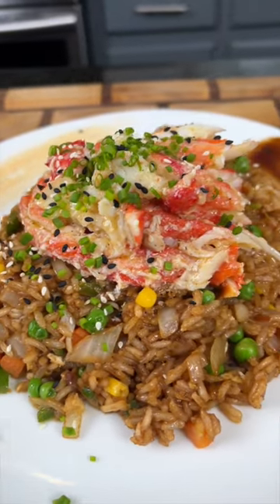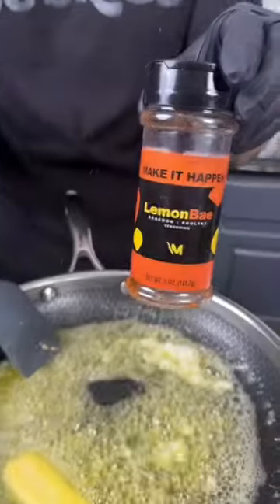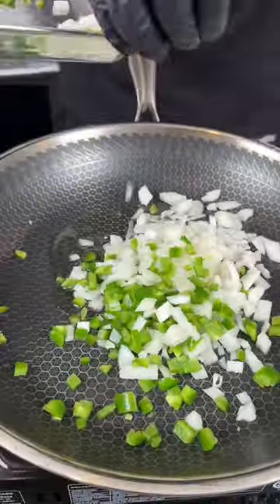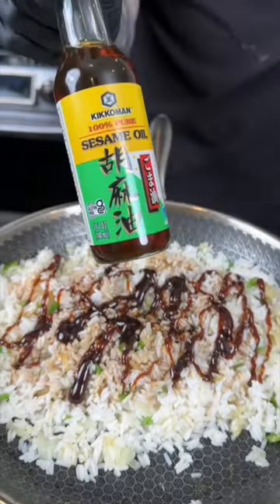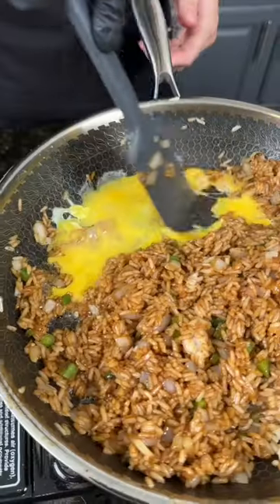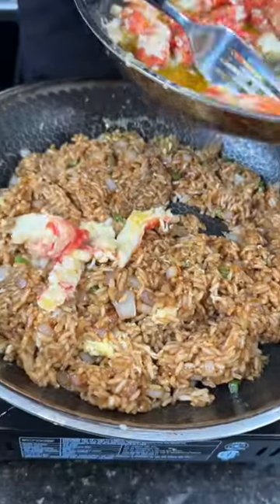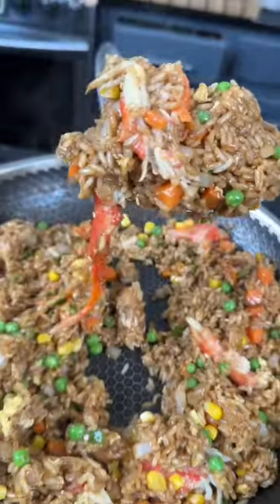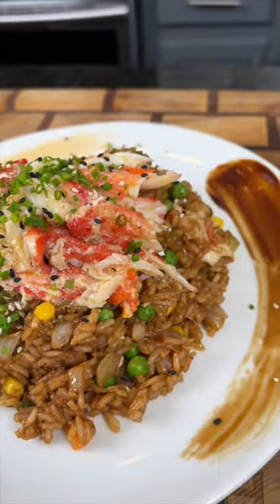King Crab Fried Rice